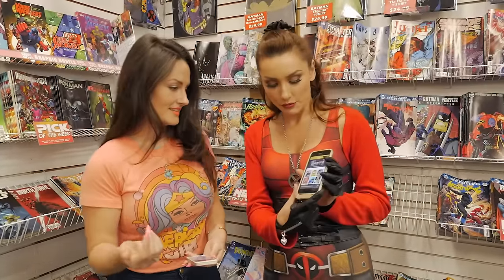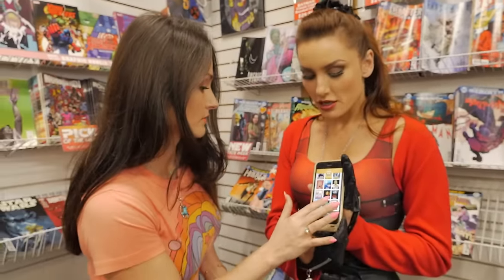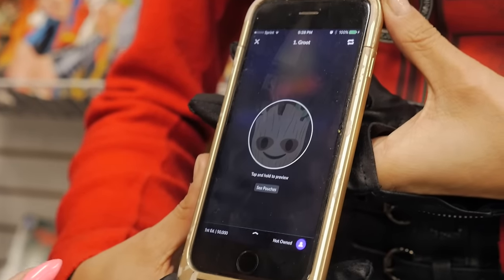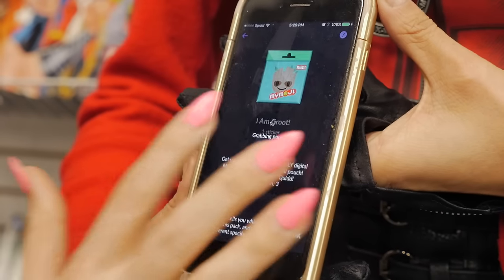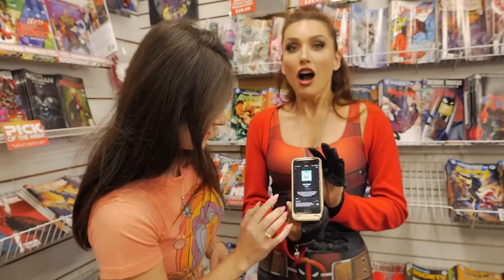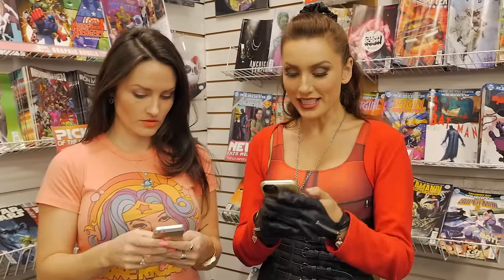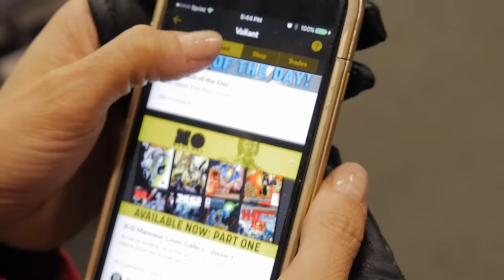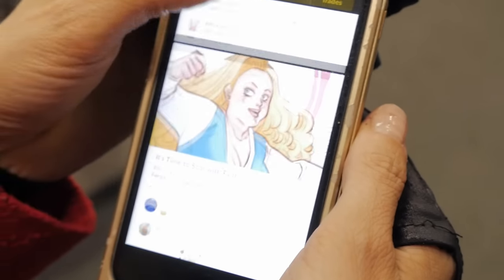QUIDD APP with Jen and Tatiana!!!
Have fun collecting all different kinds of characters and trade with your friends!!! Trade with Jen and Tatiana too!!!

Here are their user names!

JennyLou
Tatiana_D

and FOLLOW them on instagram!